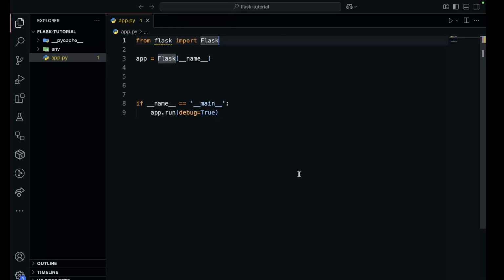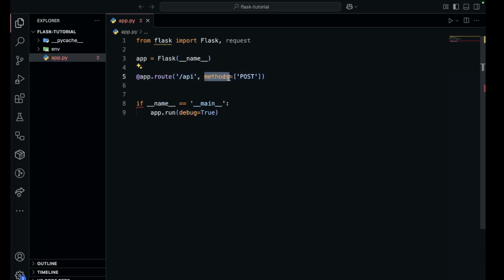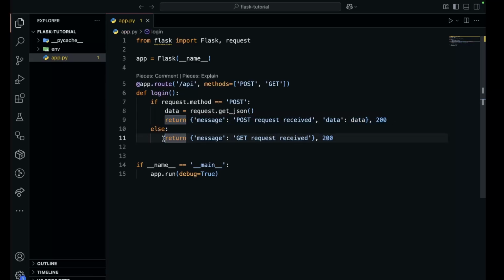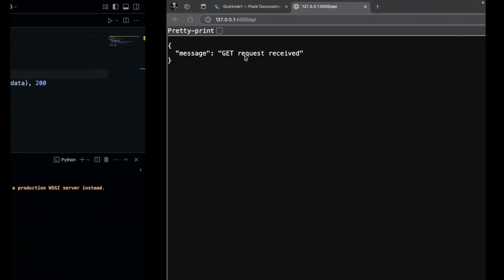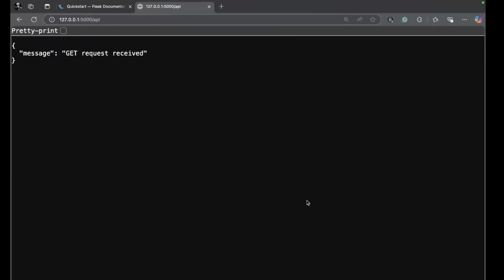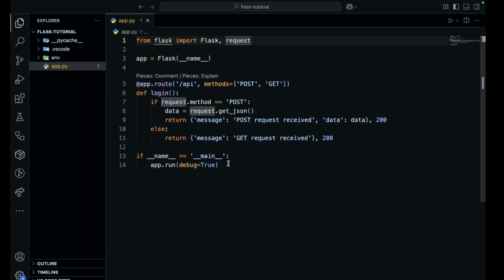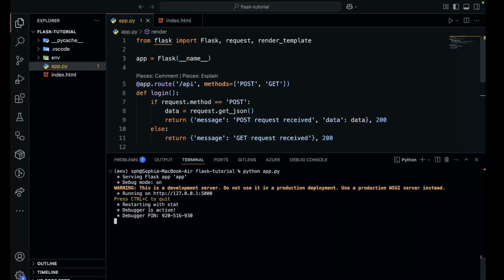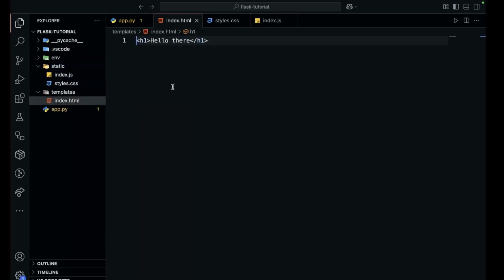HTTP Methods & Templates in Flask | Flask for Beginners #3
Welcome to lesson 3 of flask tutorials! In this lesson, we will walk through what are HTTP methods, how to define HTTP methods, and use HTML templates in your Flask application.

⏱️ Timeline:
00:00 Intro
00:23 What are HTTP methods?
00:55 Using the HTTP methods in the Request object
03:12 Testing routes via Browser & Postman
06:16 Defining static files in Flask
07:10 Rendering HTML templates
09:10 Wrapping up!

🔧 Tools used:
Python 3.10 or above.